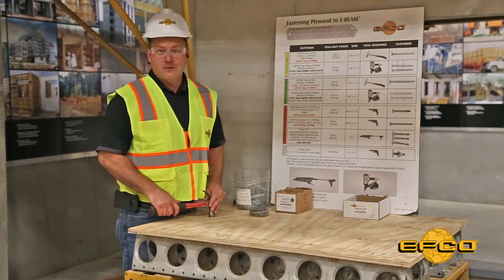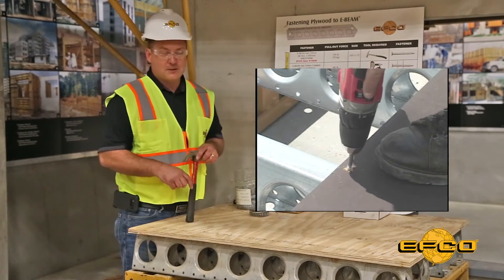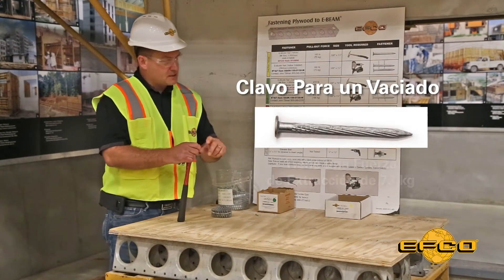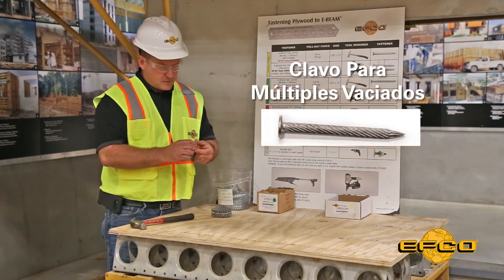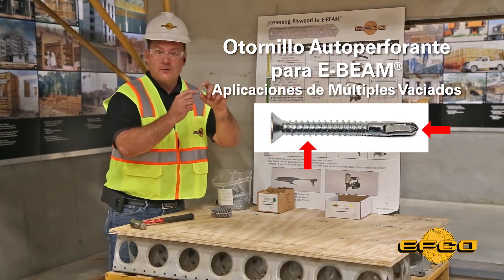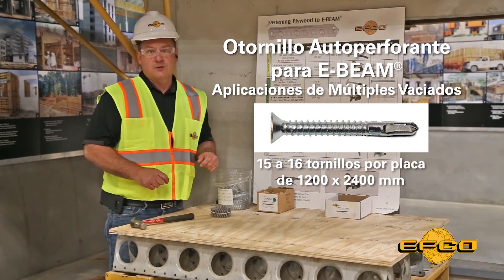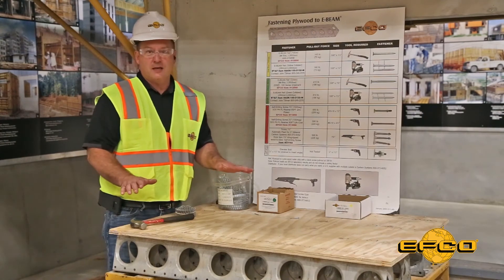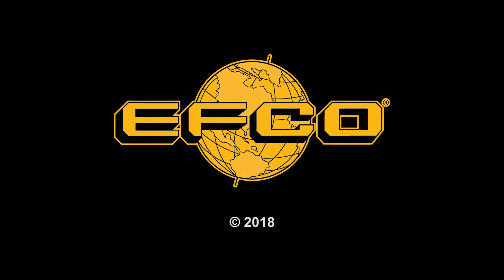Fijar Placas de Madera a E-BEAMS de EFCO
La E-BEAM de EFCO es una viga liviana de acero galvanizado de 1,45 mm que no requiere de una franja de madera o plástico para clavado. Los clavos o tornillos pueden fijarse directamente  en la placa de madera hasta las vigas para conseguir la sujeción deseada.